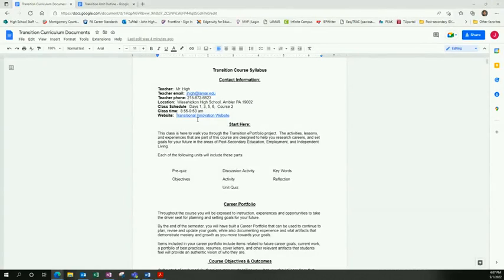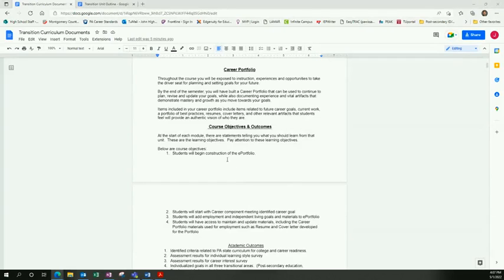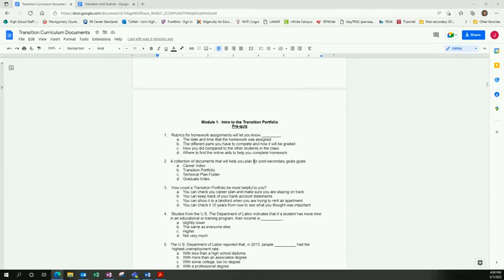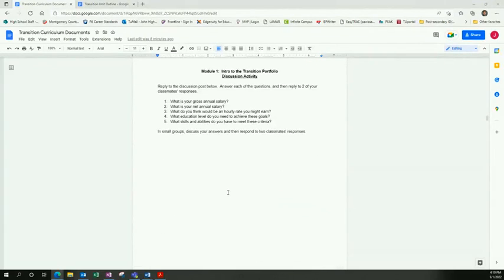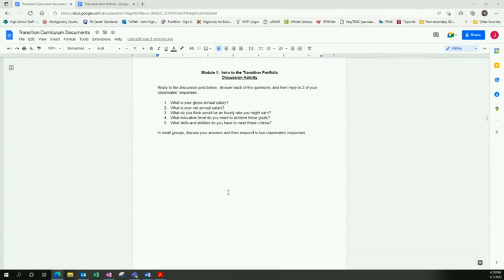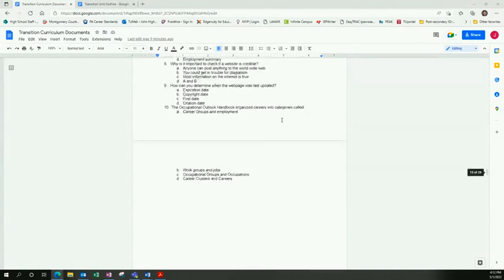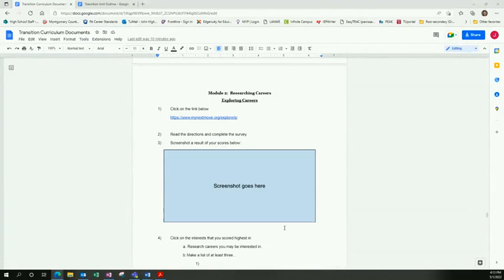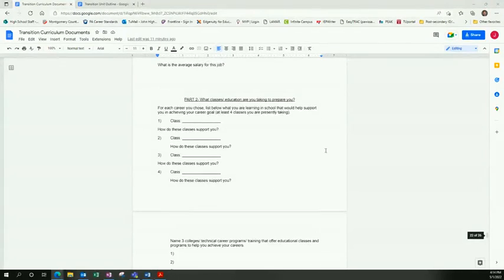Transition Curriculum Implementation Video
Dive into my transition curriculum video where we take a look at the Syllabus/introduction document and take a look at the sample documents from Modules 1 & 2.